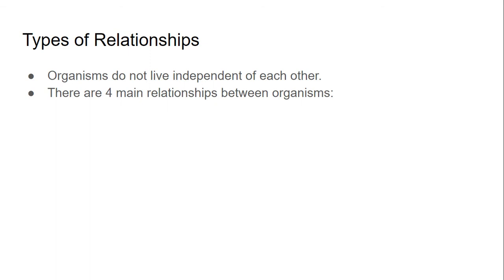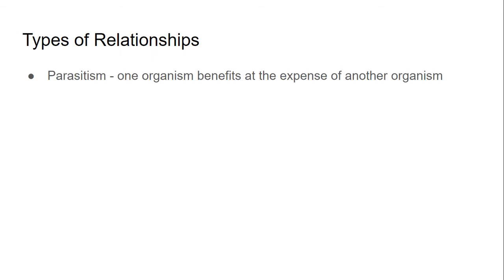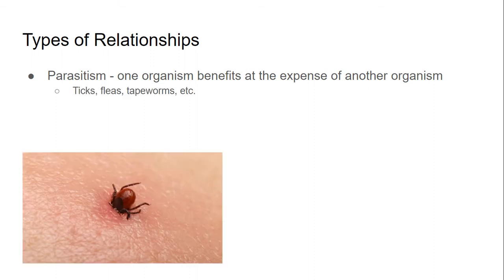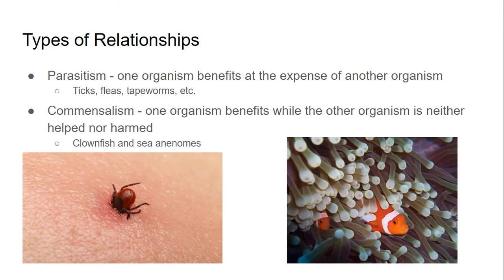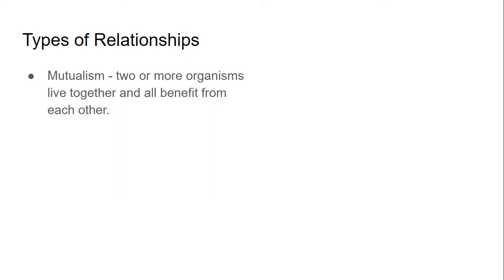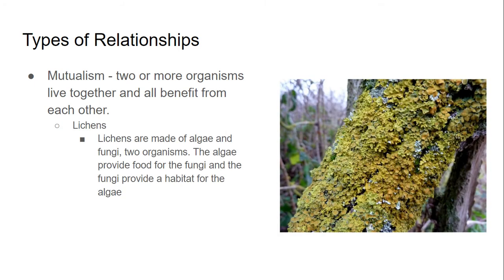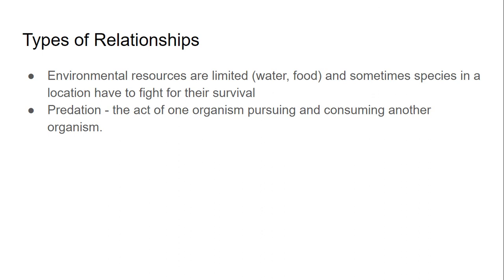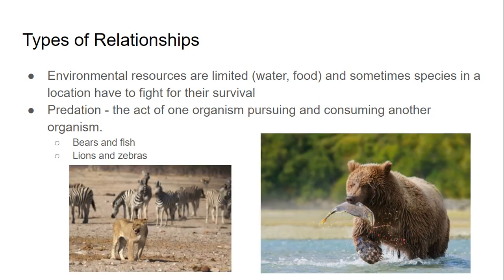Relationships Among Organisms